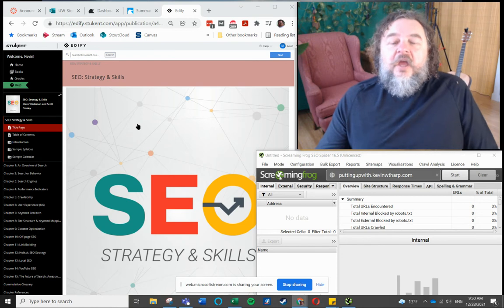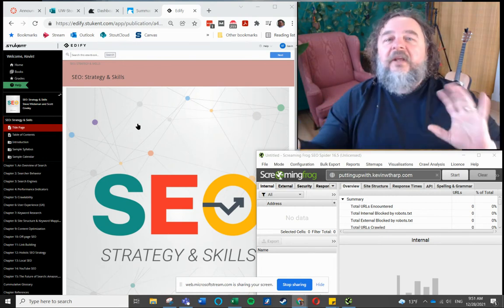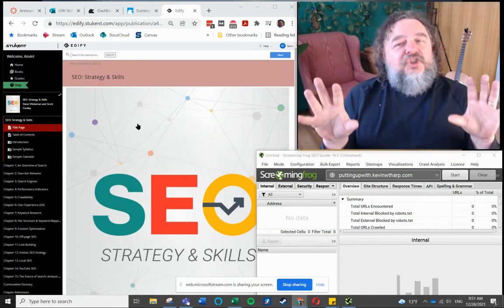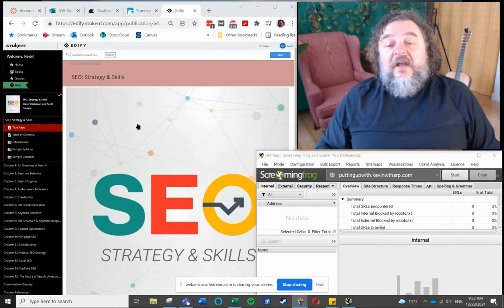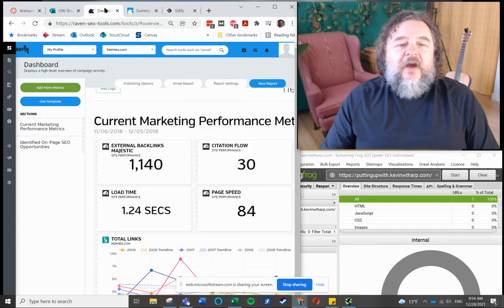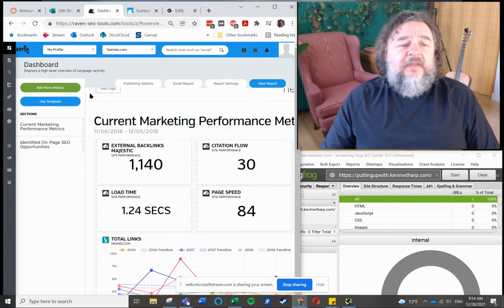Intro to Search Engine Optimization Course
This video is a quick overview of what we are going to be doing in the SEO class.
This video is part of the Search Engine Optimization Course offered by Professor Kevin W. Tharp at the University of Wisconsin-Stout.  Stout was the first, and is still the only university to offer a Bachelor's Degree in Digital Marketing Technology.